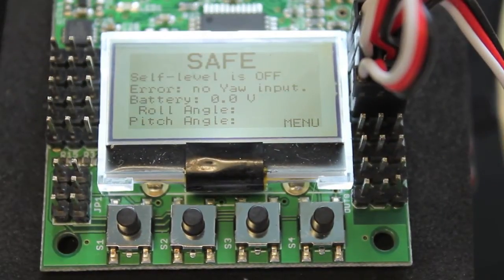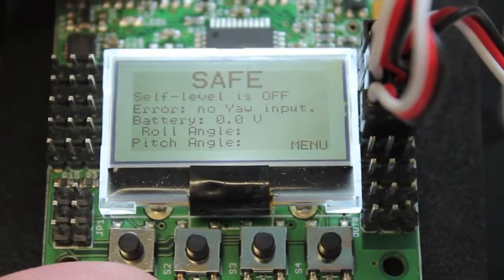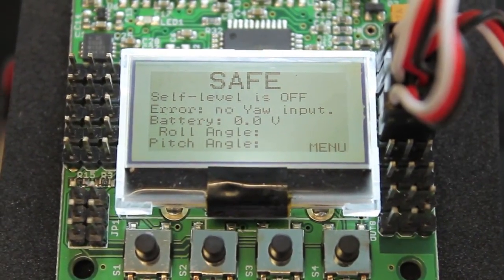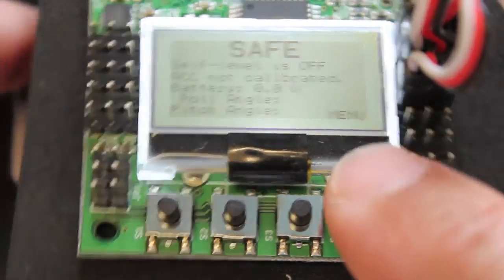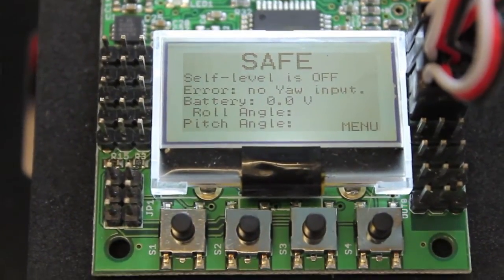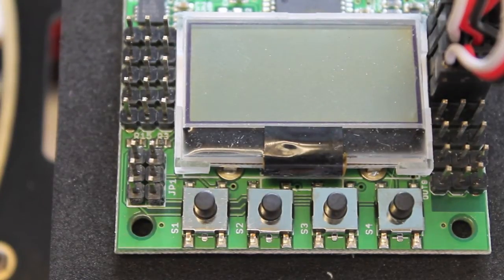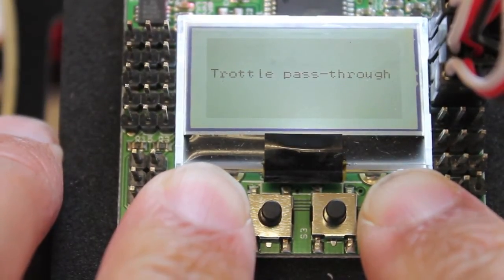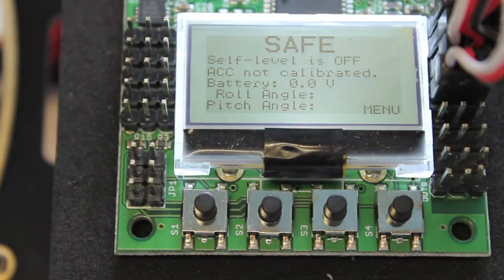Defective KK2 Multicopter Flight Controller?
I've run into a problem with the KK2 that I'm wondering if someone can help with. I've done several builds with KK2 boards and this is the first time I've run into this problem. You'll see in the video that I can't seem to get the Menu button to work. I originally had the problem with firmware version 1.2 and decided to upgrade to 1.6. After I upgraded I'm still seeing the same problem. You'll notice that the Menu button does appear to work if I do the 4-in-1 calibration sequence. I've read about defective KK2 boards and am hoping that's not the problem. Any ideas would be greatly appreciated.